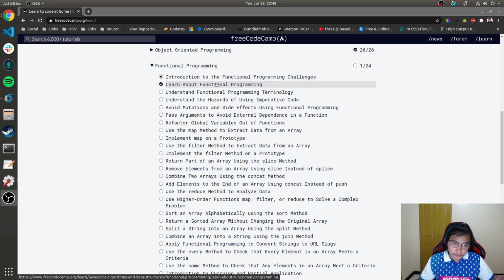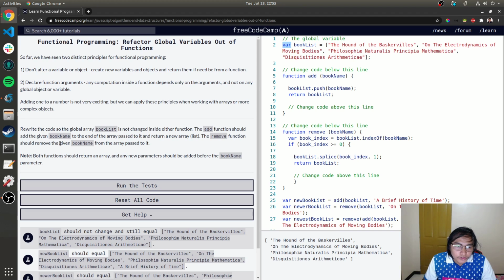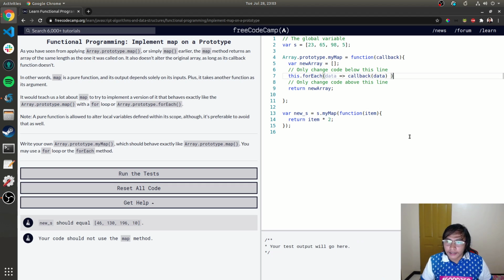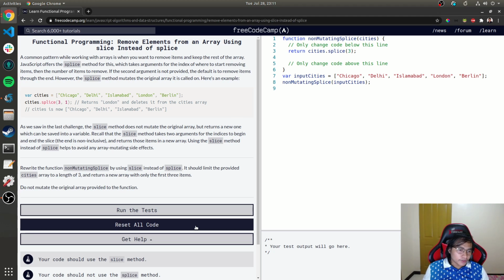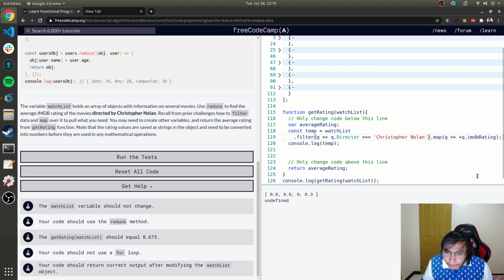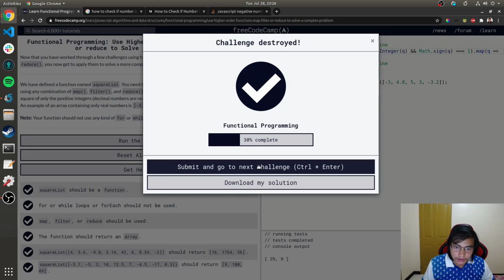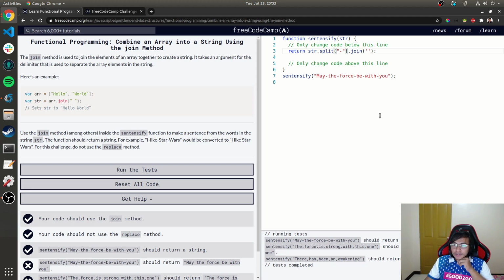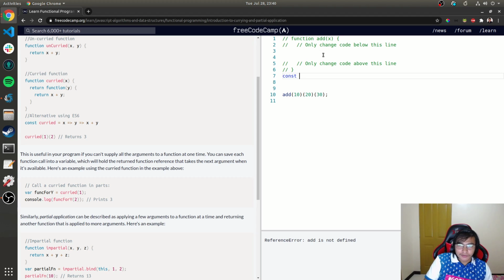Functional Programming | Javascript Algorithms and Data Structures | Free Code Camp